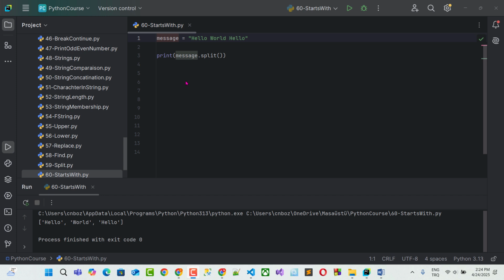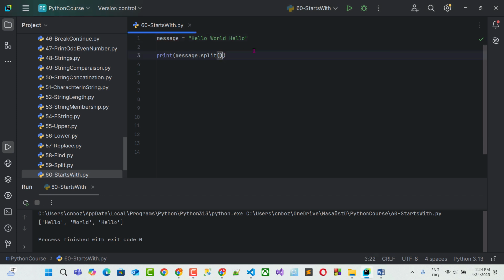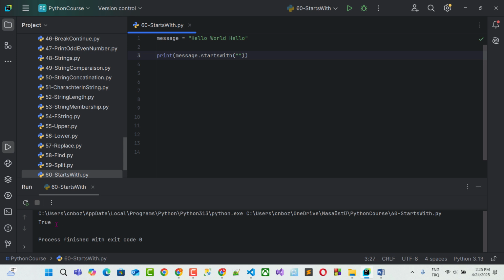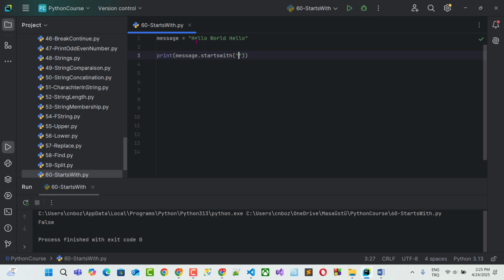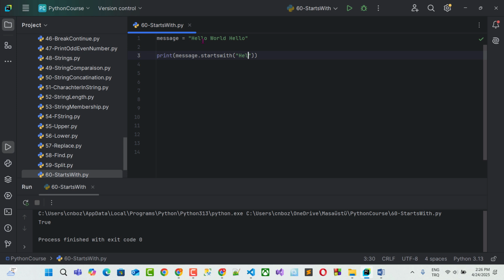#60 StartsWith Method In Python Programming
In this tutorial, you will learn how to use the startswith() method in Python to check if a string begins with a specific substring or character. This method is extremely useful for tasks like filtering data, validating user input, and handling file types or URLs.

We’ll cover the basics of startswith(), how to use optional parameters for more control, and walk through practical examples to show how this method can simplify your Python code.

🔹 What you'll learn:

How to use the startswith() method in Python

Checking if a string starts with a specific word or letter

Using startswith() with tuples for multiple conditions

Applying start and end index parameters

Real-world examples like filename and URL checks

Difference between startswith() and other string comparison methods

By the end of this video, you'll know how to efficiently perform string checks using startswith() in your Python projects!